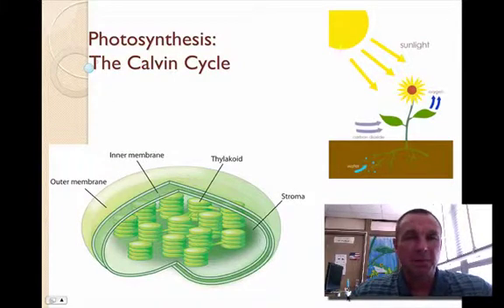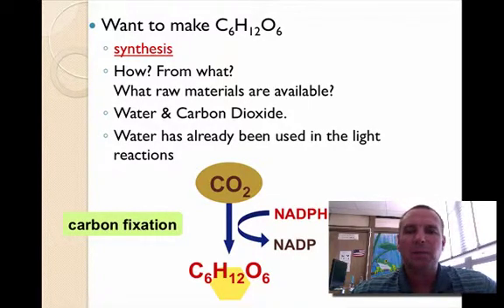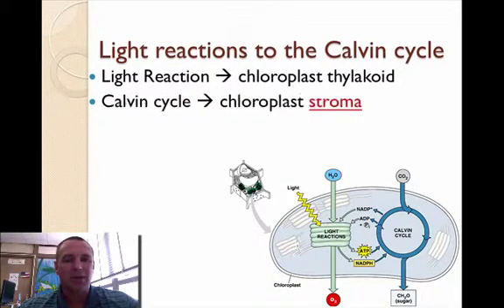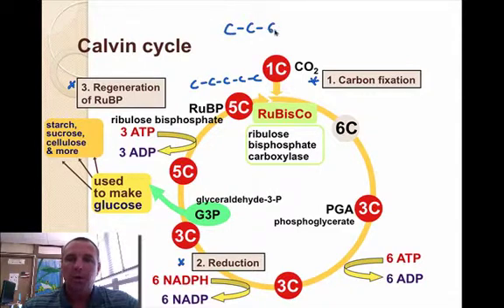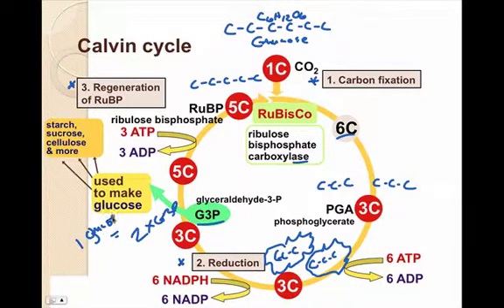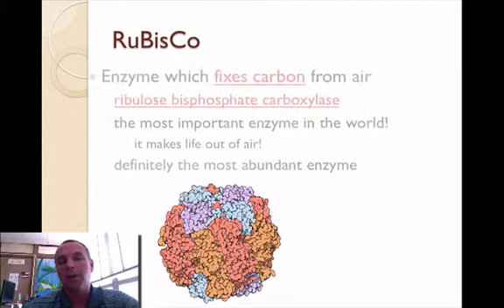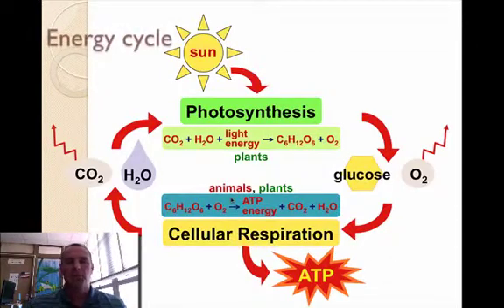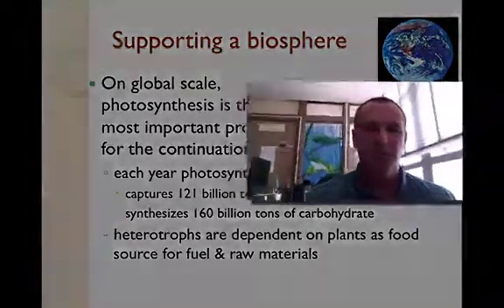Calvin Cycle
Calvin cycle summary